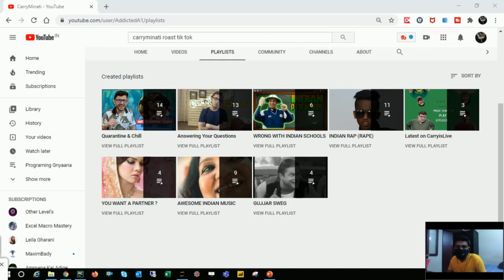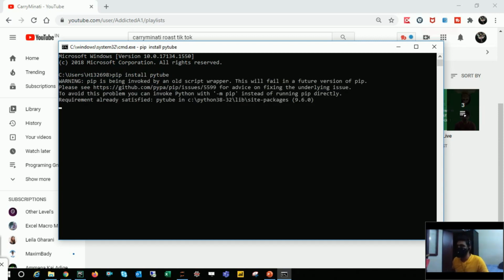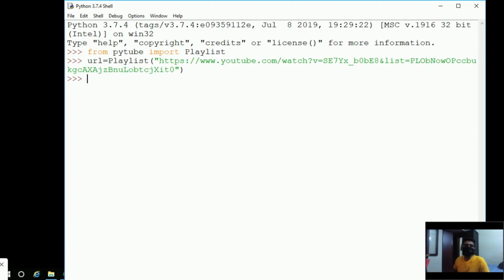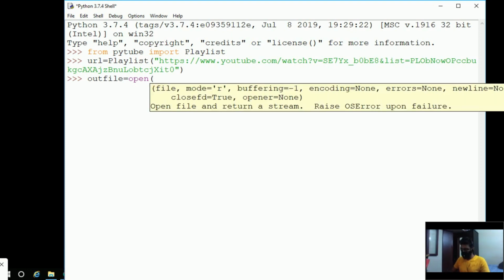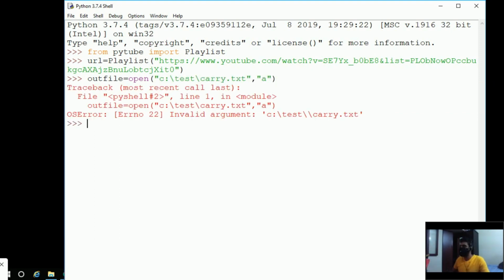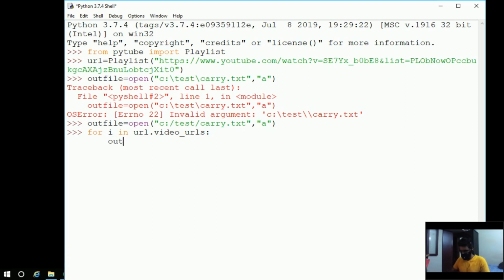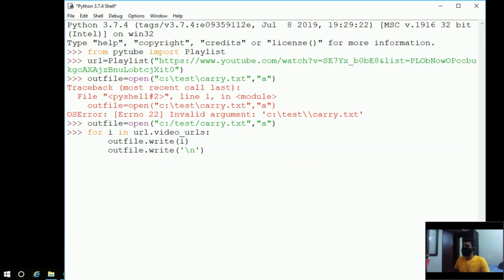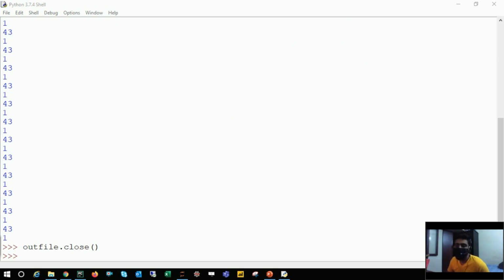Get Youtube playlist to a file | Python | pytube | Carryminati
Learn how to extract youtube playlist to a file using "pytube" module.

Code:
outF = open("C:/Test/urls.csv", "a")
for i in url.video_urls:
  outF.write(i)
  outF.write("\n")
outF.close()